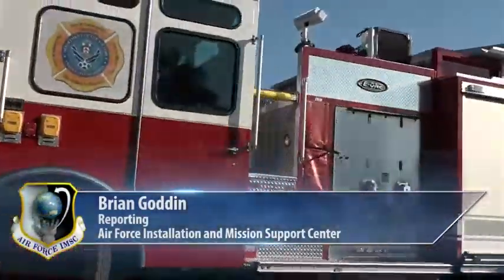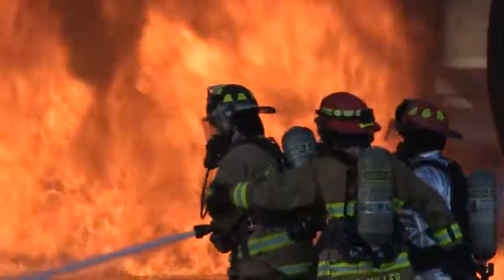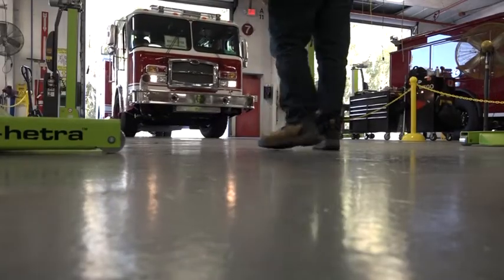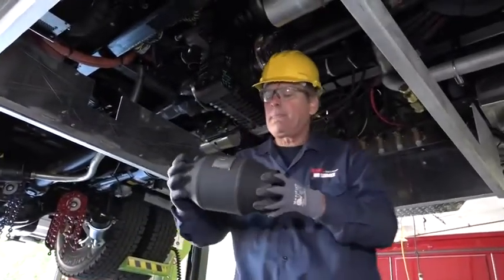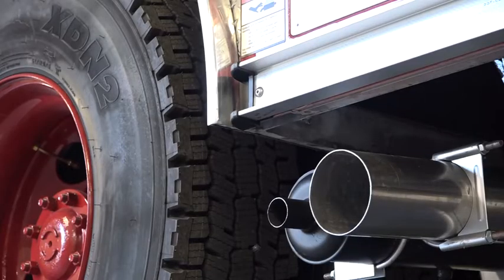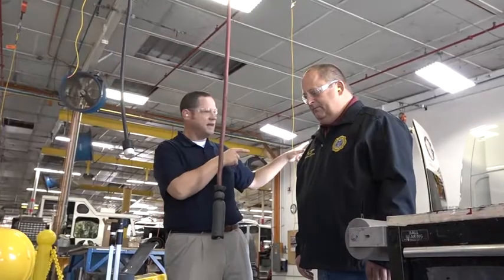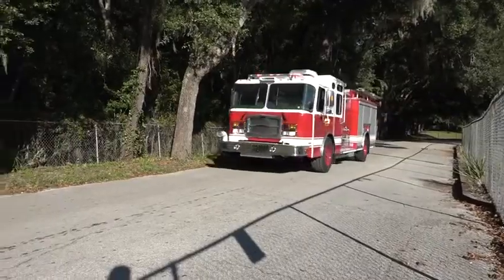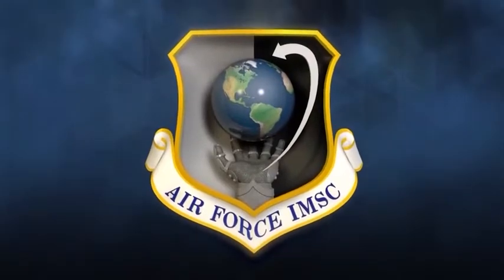No Diesel Smoke, No Contaminants From New Air Force Fire Trucks (2019) 🇺🇸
🔴 [Author]:
Video by John Goddin

🔴 [Unit]:
Air Force Installation and Mission Support Center Public Affairs

🔴 [Location]:
Fl, United States

🔴 [Description]:
The Air Force Civil Engineer Center's Fire and Emergency Services division at Tyndall Air Force Base (Florida) is spearheading an effort to virtually eliminate potentially harmful contaminants from the diesel engine exhaust in their new firefighting fleet. Brian Goddin with Air Force Installation and Mission Support Center public affairs shows us the new filtration system that will be 'standard equipment' on all new Air Force fire trucks from now on.

🔴 [Tags]:
Tyndall Air Force Base, Fire and Emergency Services, Tyndall, FES, Air Force Civil Engineer Center, AFCEC, AFIMSC, Air Force Installation and Mission Support Center, CX, CXF, Firefighter safety, Diesel Exhaust Filter

🔴 [VIRIN]:
191210-F-EG306-001